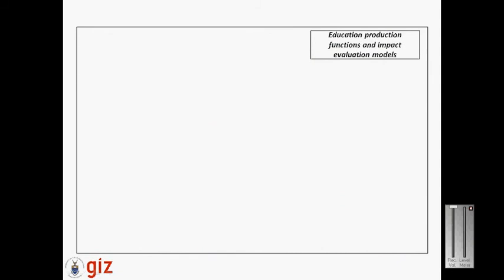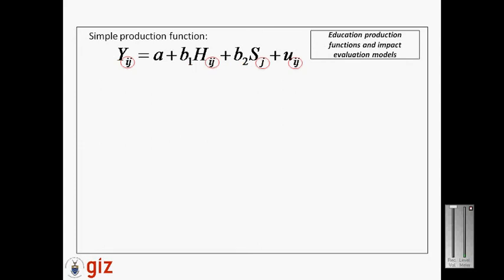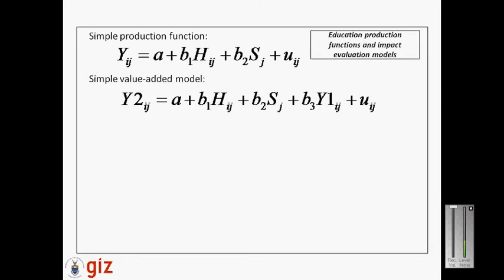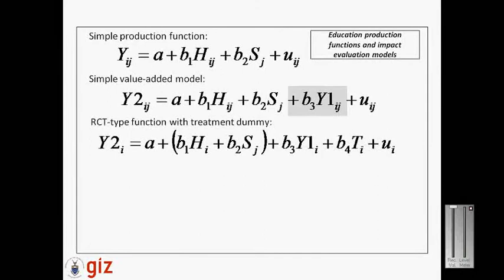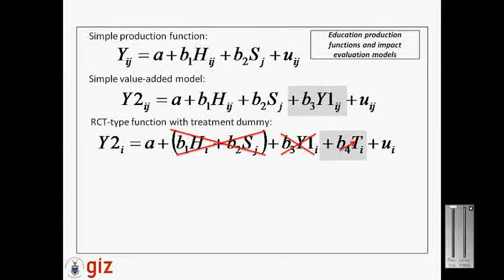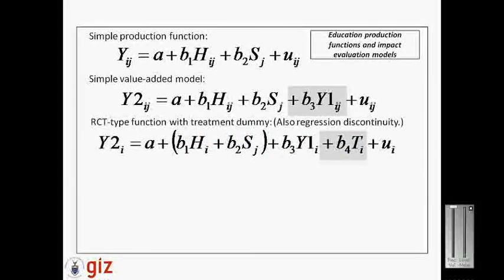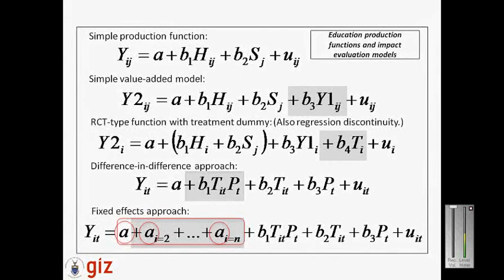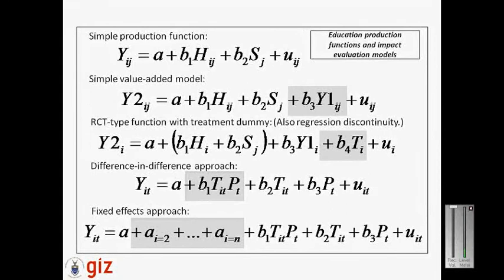Education production functions and impact evaluation models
For students at Martin Gustafsson's and Thabo Mabogoane's economics of education course offered to education planners at the School of Education in the University of the Witwatersrand.